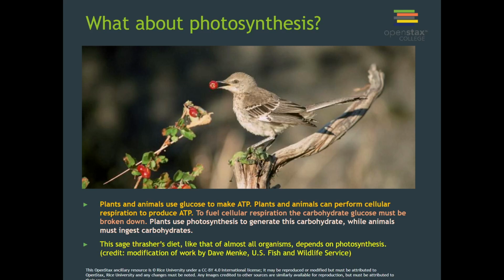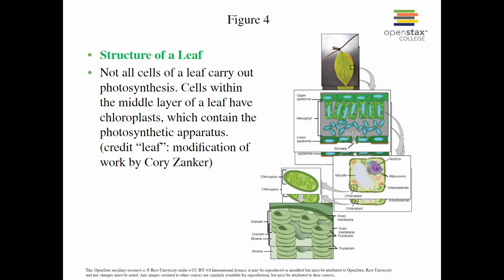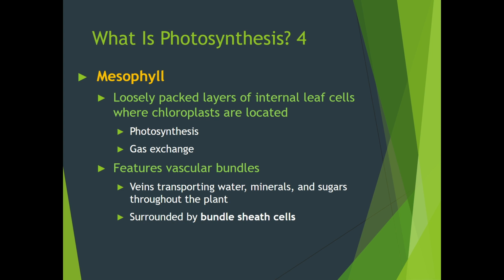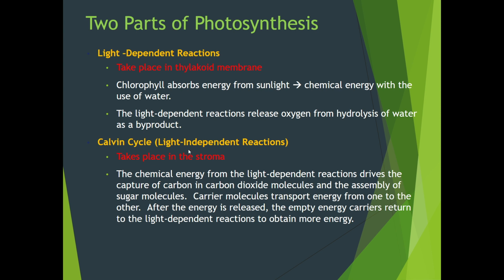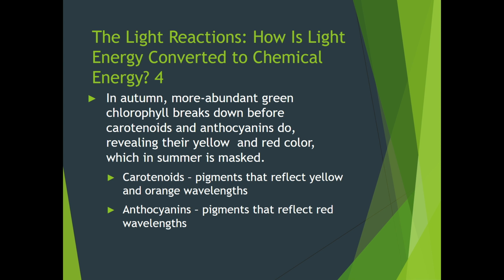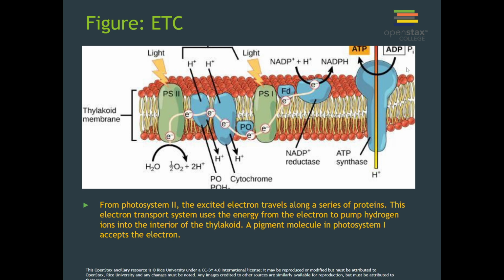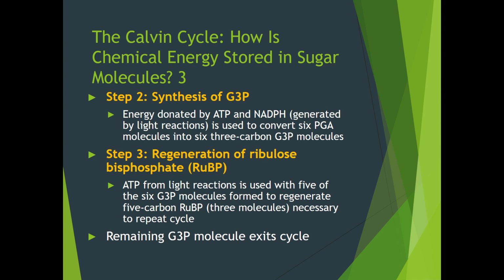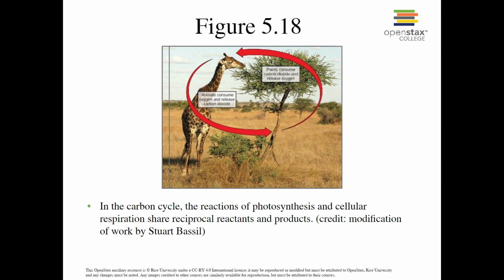Module 5 Part 2